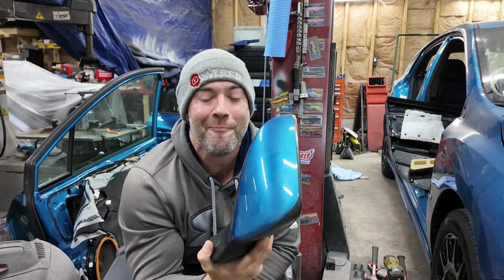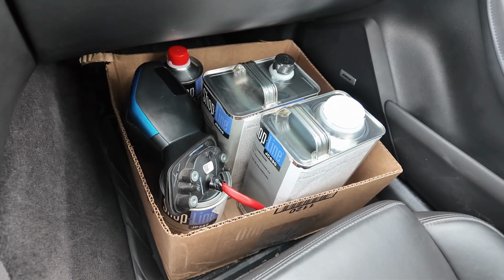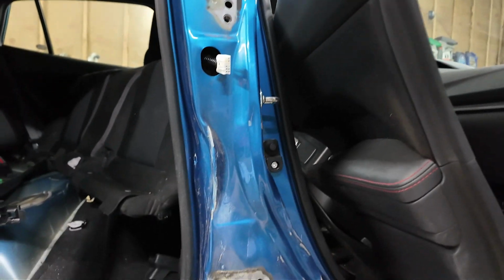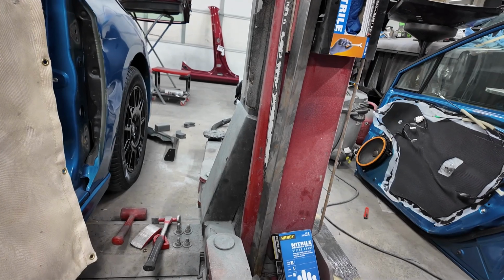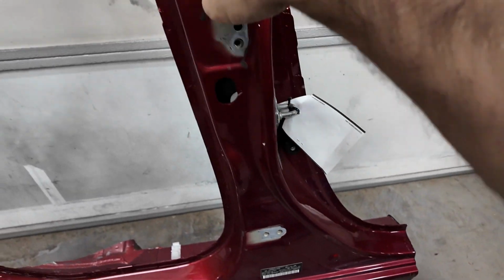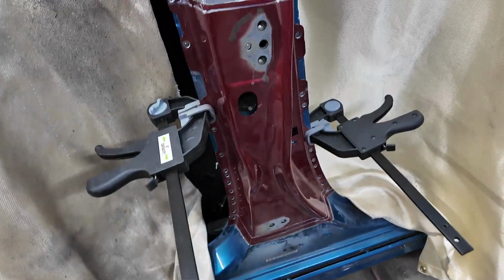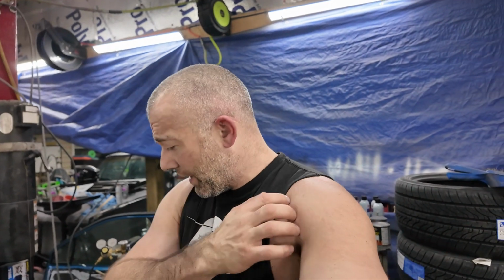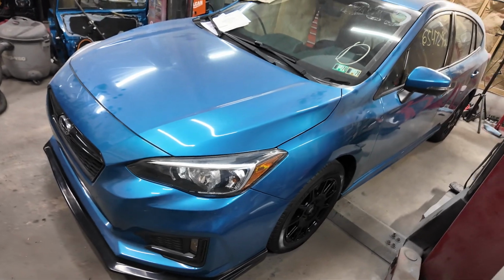Copart Impreza sport B pillar repair and front lip install